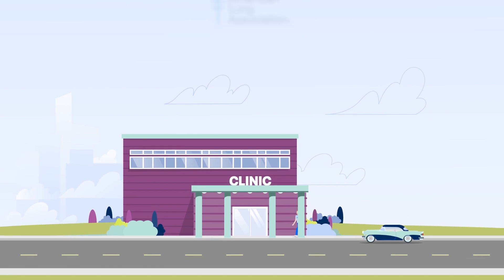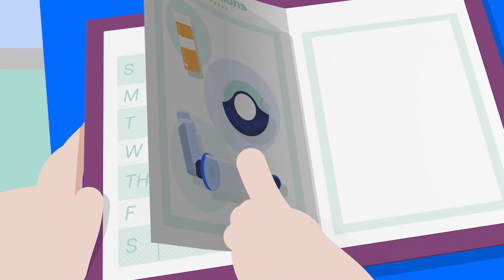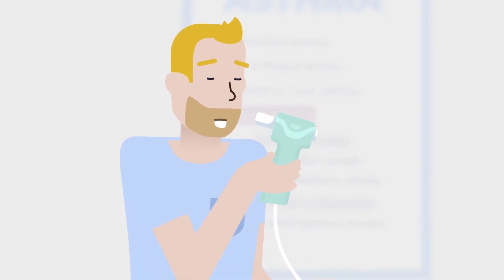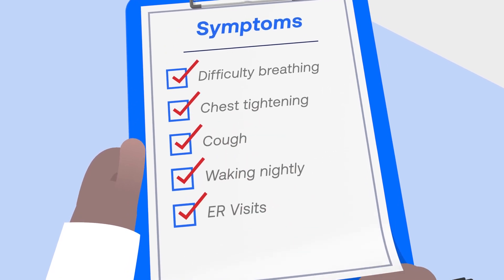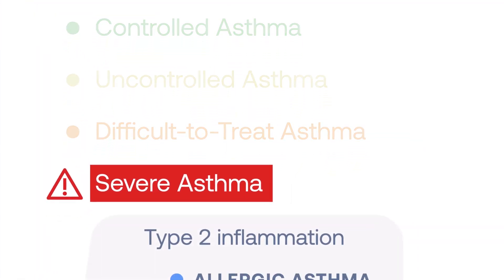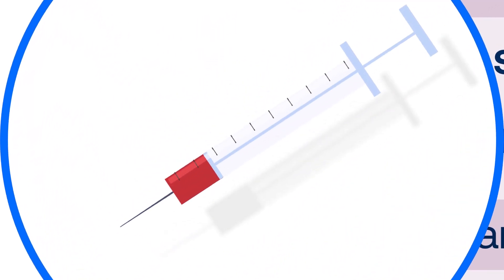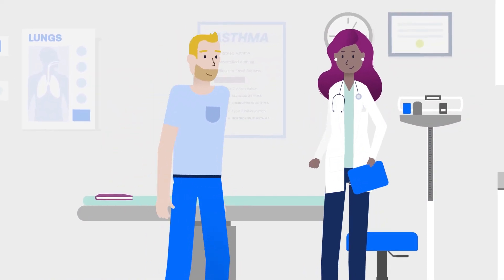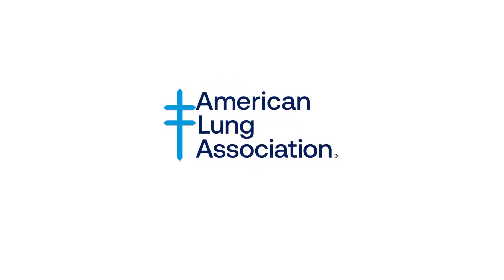Diagnosing Severe Asthma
Severe asthma doesn’t respond well to regular asthma treatments like long-term controller medicines. The underlying inflammation of a severe asthma patient’s lungs may be more difficult to treat and requires testing to identify biomarkers causing the inflammation. To learn more about diagnosing severe asthma, personalized treatment options and more, visit Lung.org/severe-asthma.